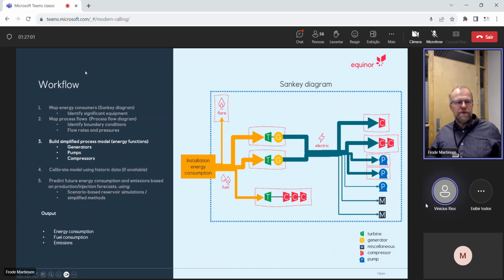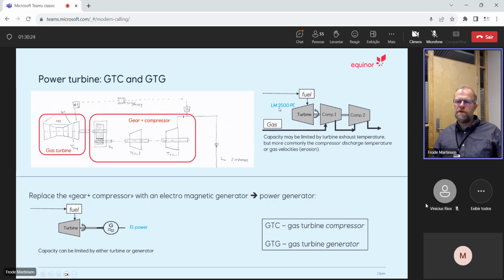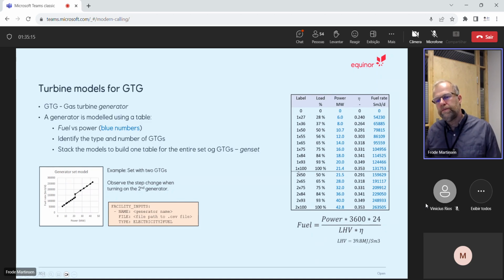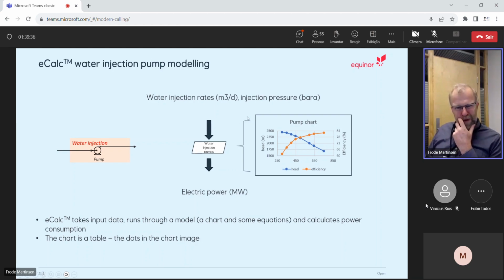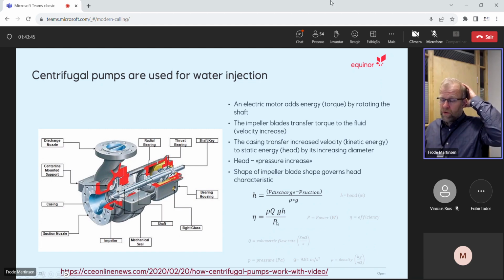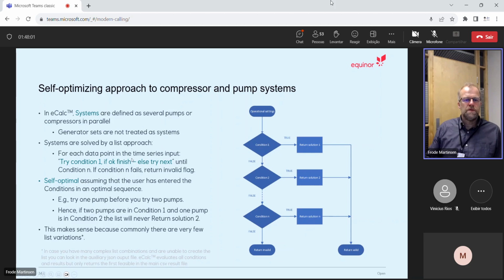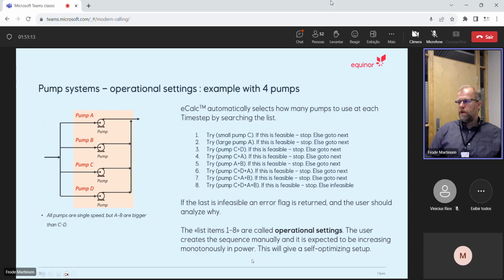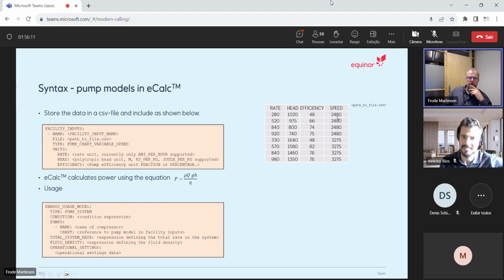3 - eCalc: A software for emission forecasting integ. reservoir drainage strategy with top side mod.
Full title: Introduction to eCalc - A software for emission forecasting integrating reservoir drainage strategy with topside modifications

Short course: Integrated Reservoir and Production Modeling

Presenter: Dr. Frode Martinsen (eCalc team  - Equinor Norway)

Date: November 16th - 10:20 a.m.